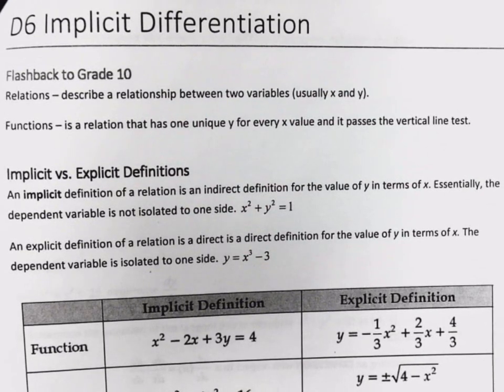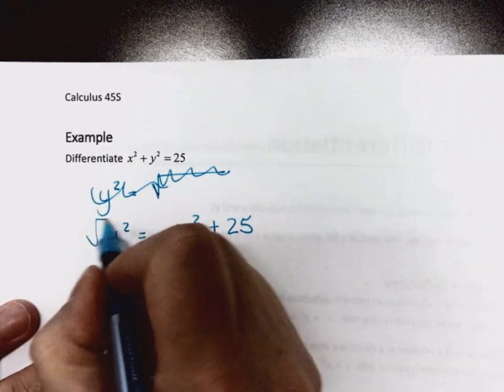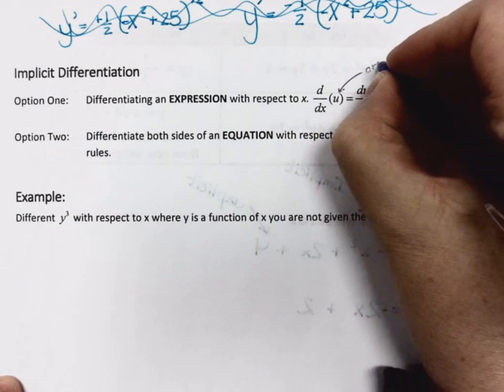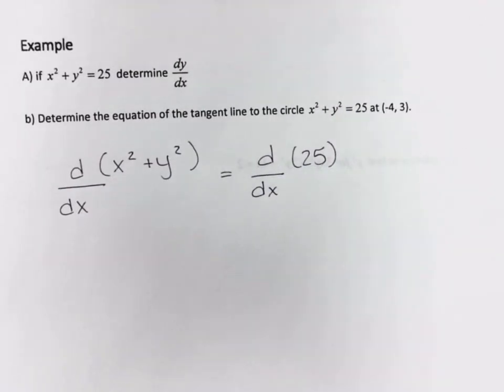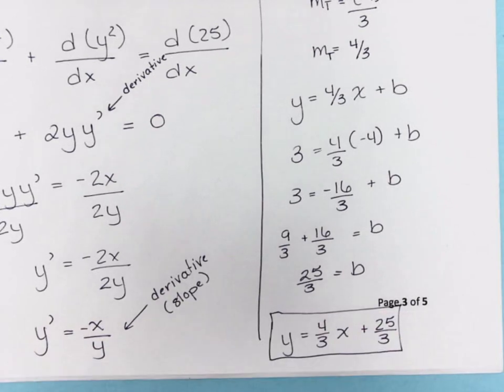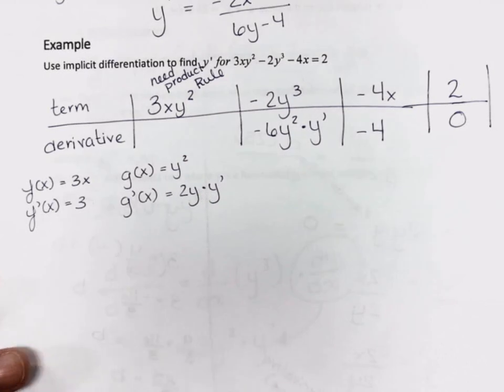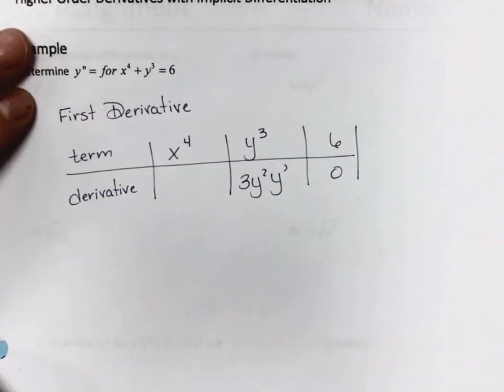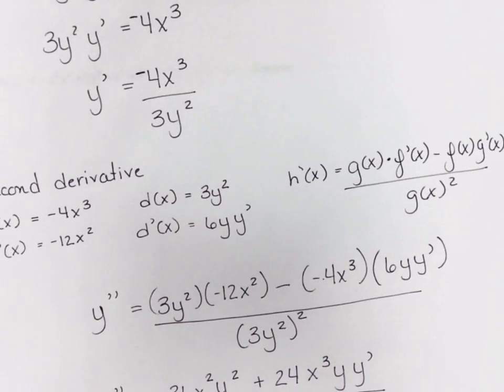D6 Implicit Differentiation